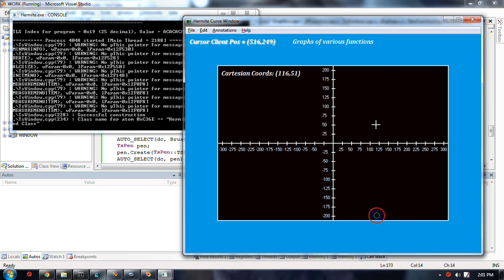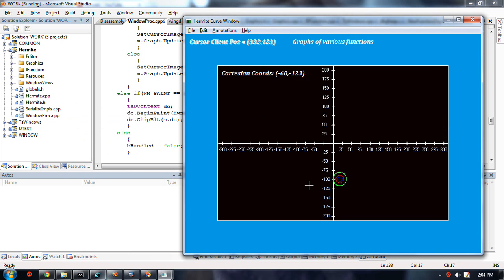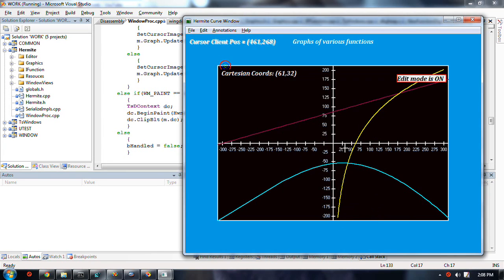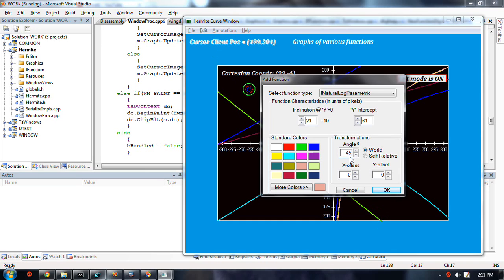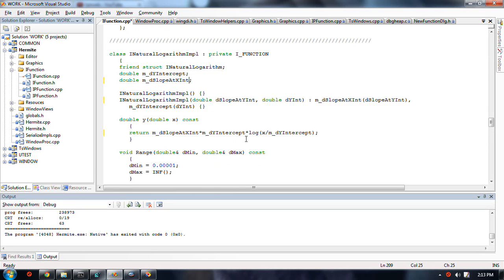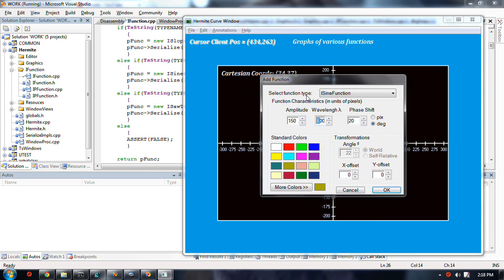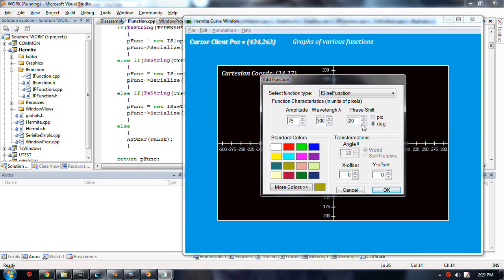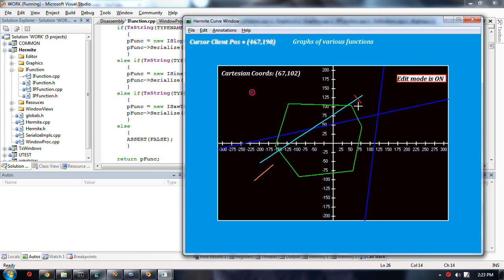out 3 - the saga continues